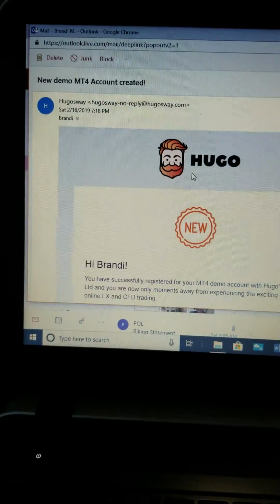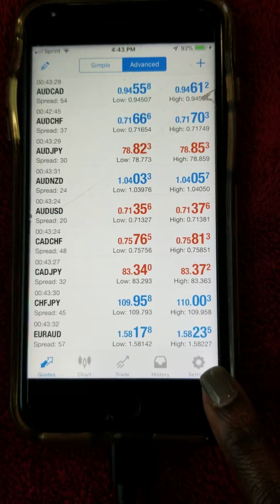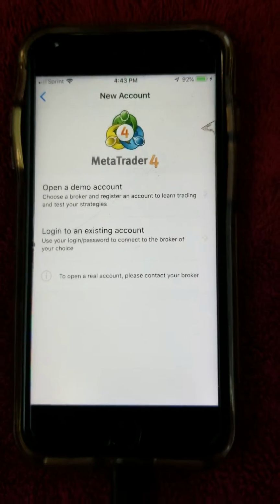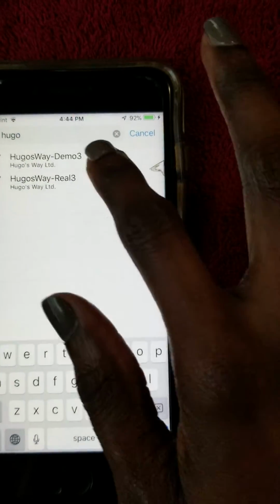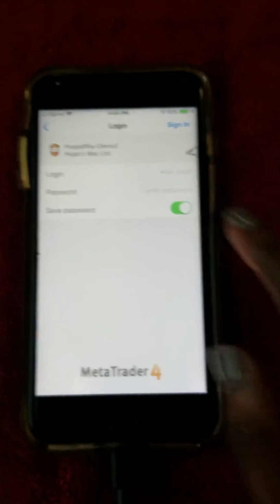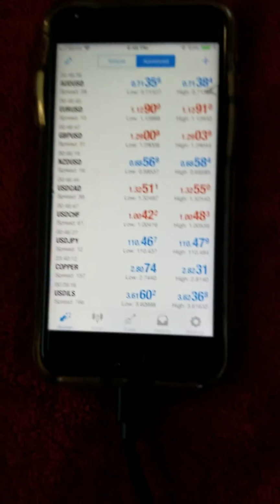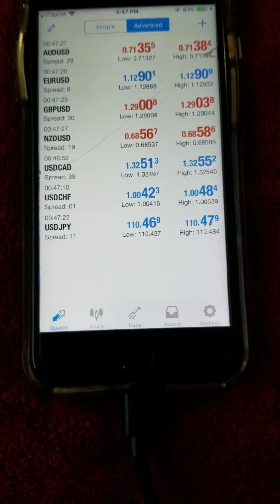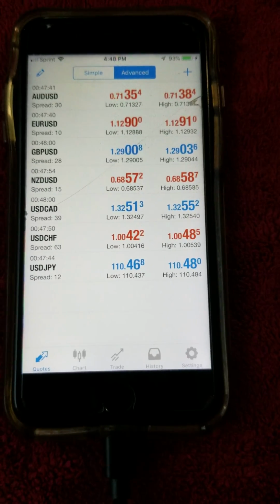iPhone Tutorial MT4 | How to add your account to metatrader4 part 1 (3 part series)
Trade account setup